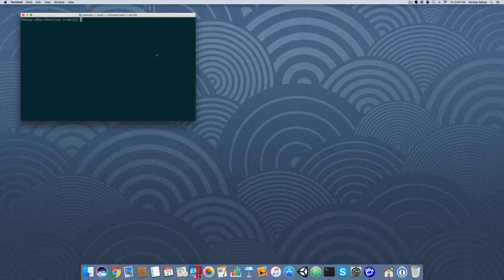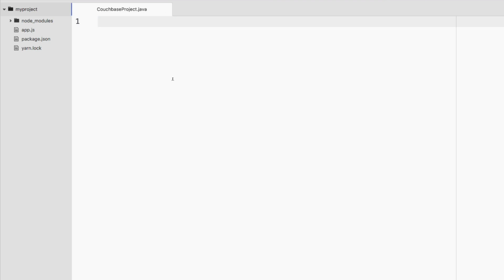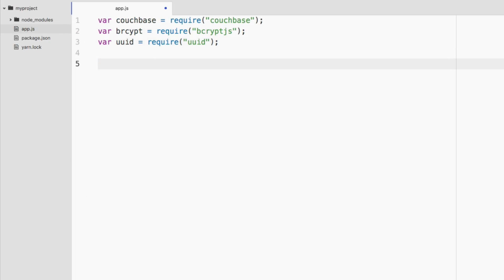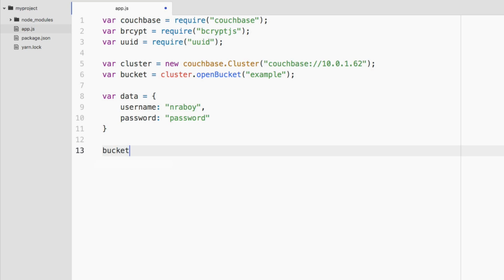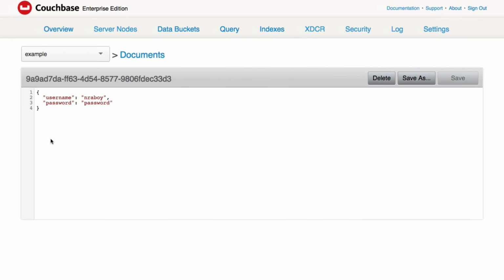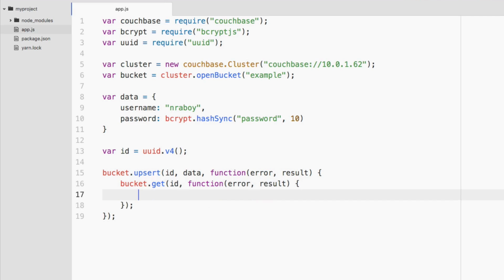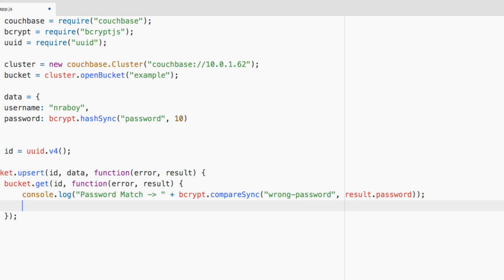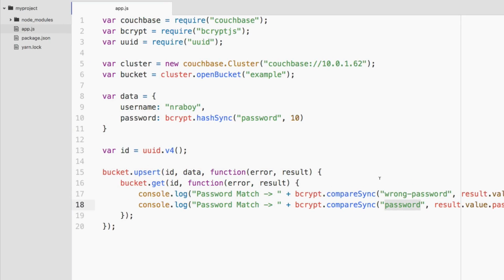Hashing Passwords Stored in Couchbase Server with Node.js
Learn how to use Bcrypt with Node.js to properly store password data in a Couchbase NoSQL database.

It is important to never store plain text password data in your database.  Instead it should be hashed using a strong algorithm like Bcrypt to prevent decryption or malicious user access.